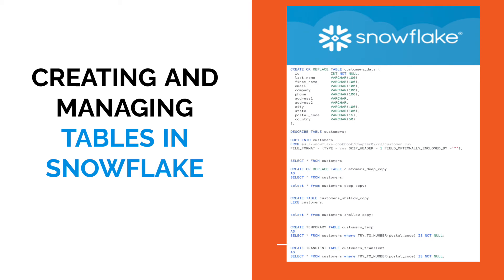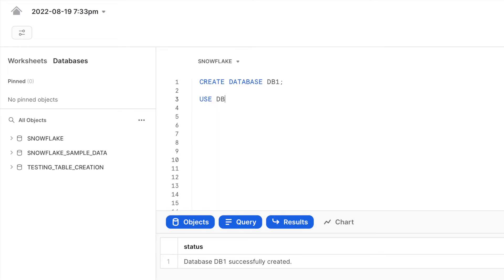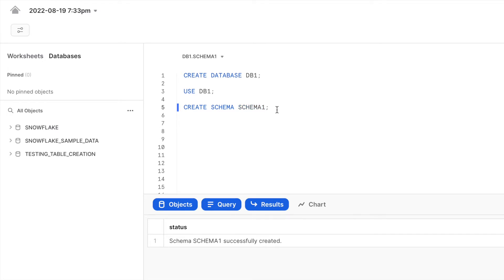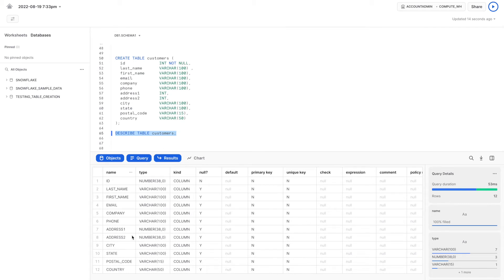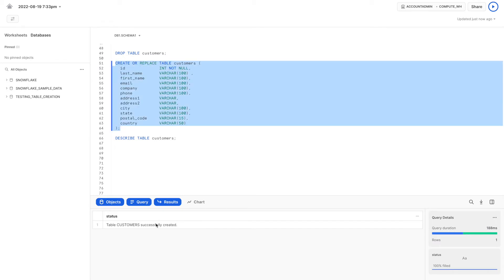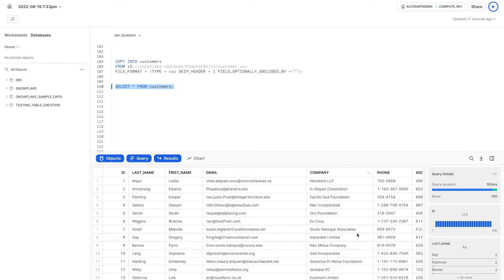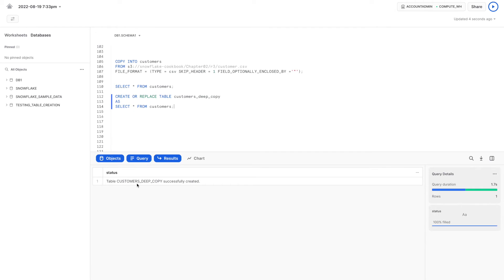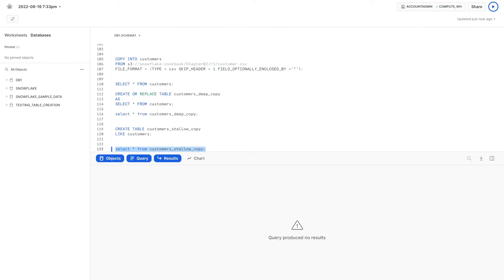Creating and Managing tables in snowflake | Demo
Hi Everyone!

This video is complete guide to creating tables, temporary tables, transient tables, replacing tables in snowflake.

My Gear 🎮 :
💻 Mac M3 Pro

Here is the gist of sql queries used in this video

Below are the other videos in my channel if you are interested